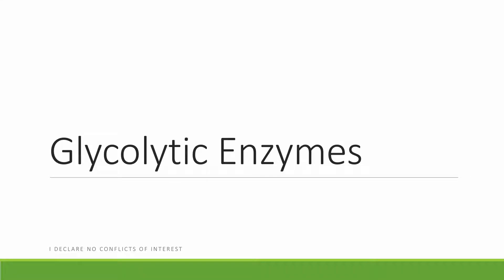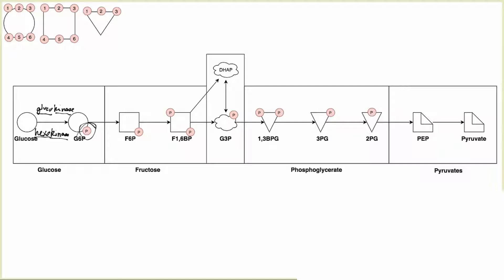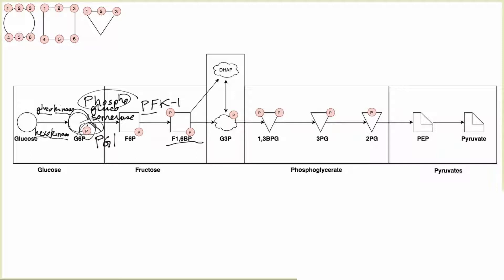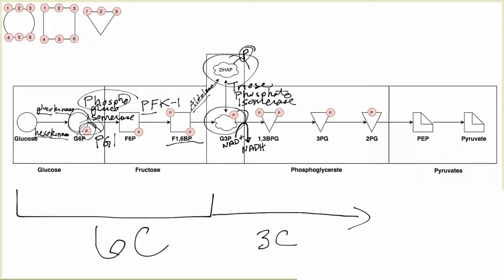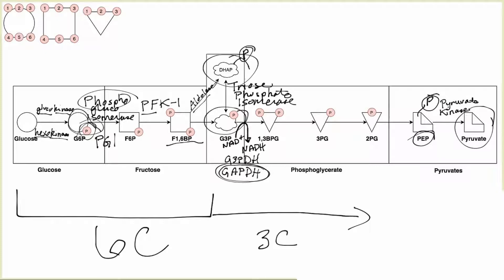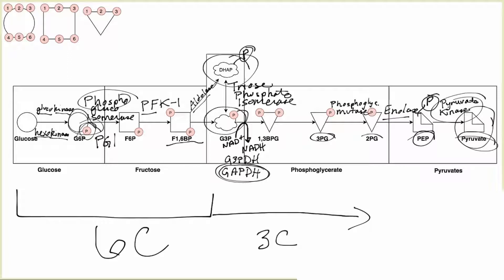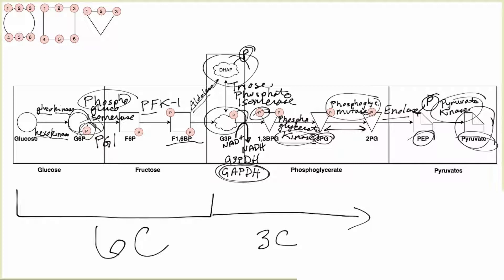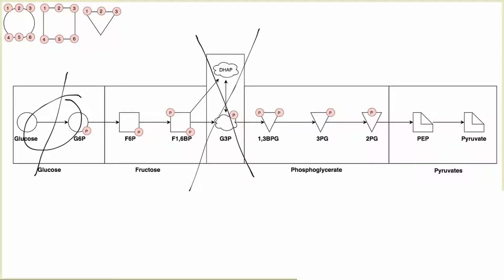Glycolytic Enzymes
1. Here I talk about the glycolytic enzymes, and I also make a mention of the irreversible steps in glycolysis at the 9:50 mark
2. I scored greater than the 95th percentile on Step 1

Here is a story about a friend of mine who is now going into neurosurgery:

I am hoping to create a series of biochemistry videos catered toward medical students. I am hoping these videos will help you learn biochemistry faster, so you can score higher on your Step 1 exam and your medical school biochemistry exams.

Please message me with advice on how to improve these videos!